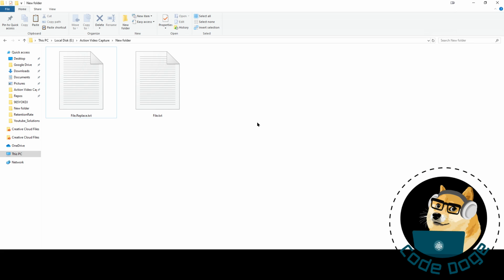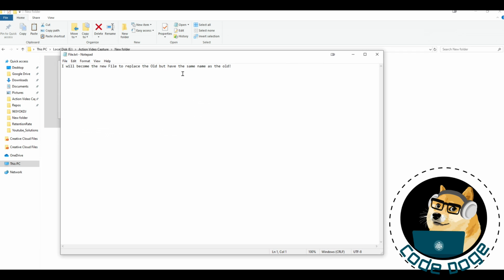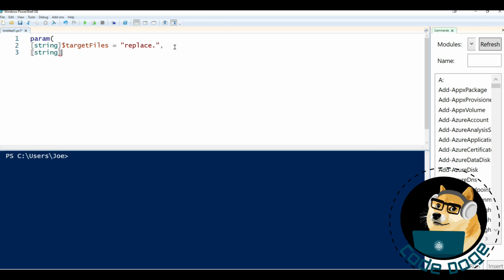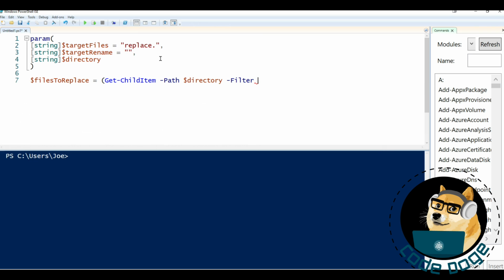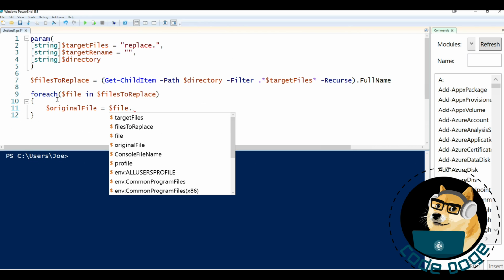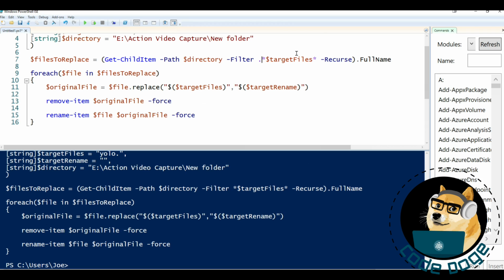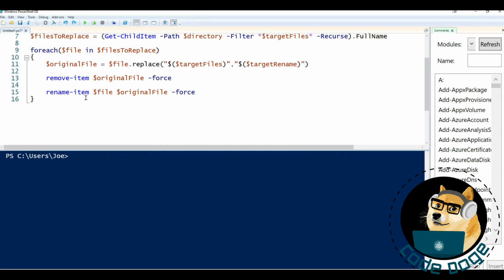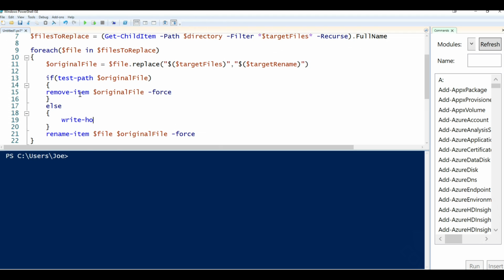Replace & Rename Files with Powershell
This script covers how to find files based on a pattern or keyword and then replace all of those files with a different file with a certain pattern or keyword.

Its versatile and easy to modify to fit your specific needs.

Utilizes Get-Childitem with filters, Remove-Item, and Rename-item commandlets.

00:00 - Intro
0:23 - Example of what the script does
1:20 - Start of the Script, declaring parameters
2:32 - Filtered Get-Childitem
3:19 - Rest of the logic using Remove-item and Rename-Item
4:59 - Running the scripts a 2nd time with different parameters
5:45 - Adding Test-Path to confirm whether or not the file exists before executing actions